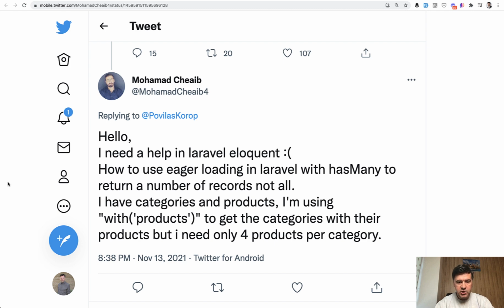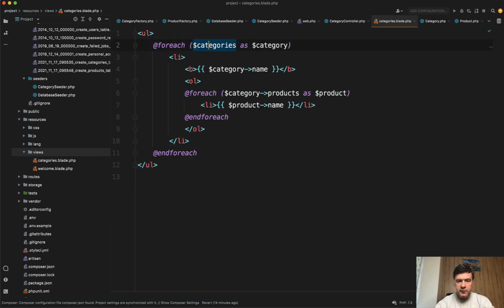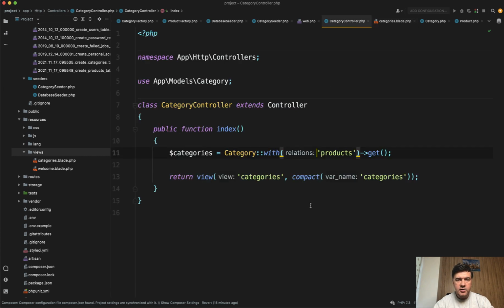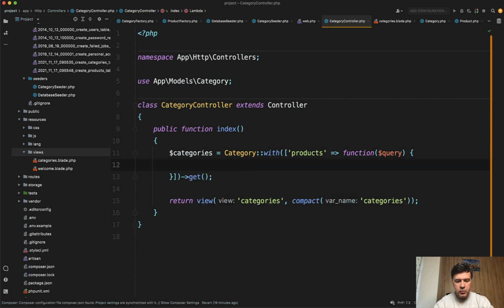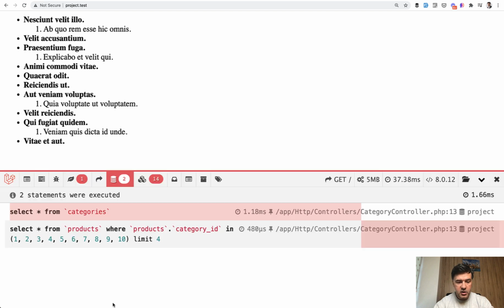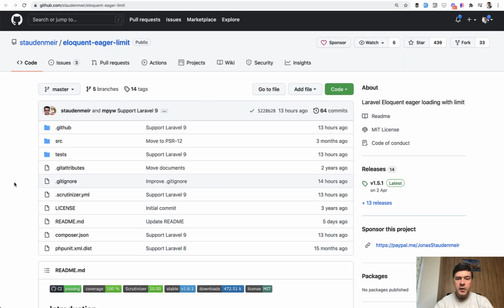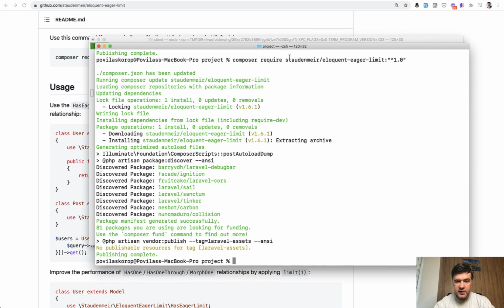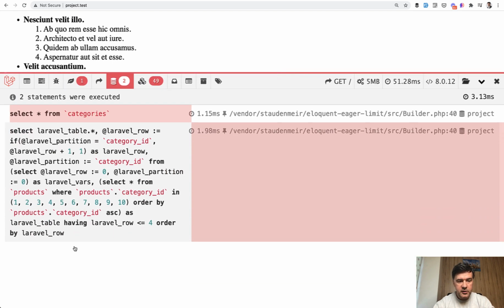Eloquent HasMany: Show X Child Records with Limit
Answering a question from Twitter: get the categories with their products but only 4 products per category. How to achieve it?